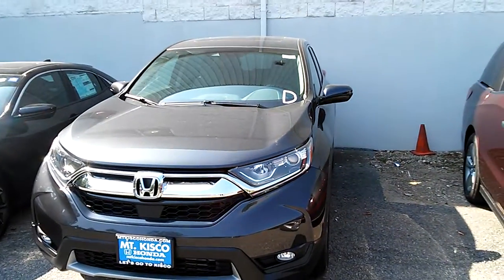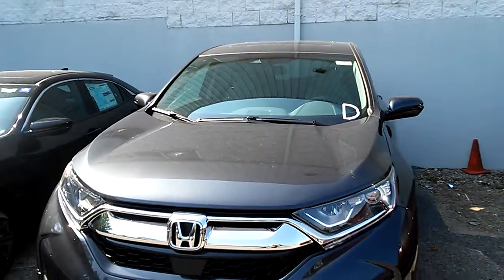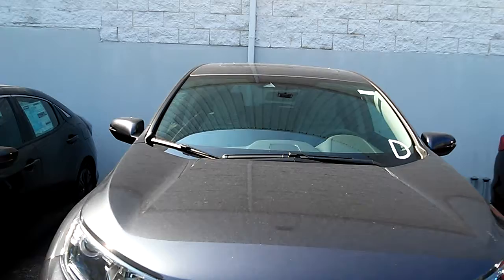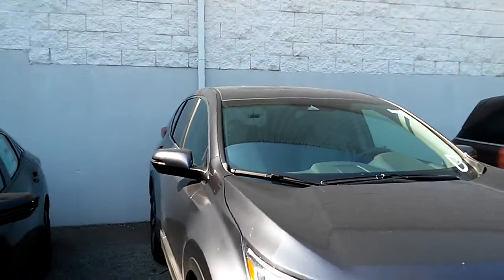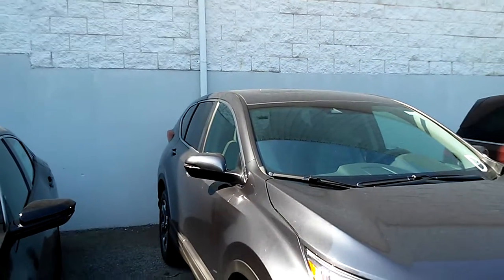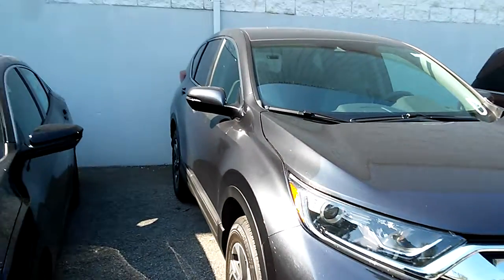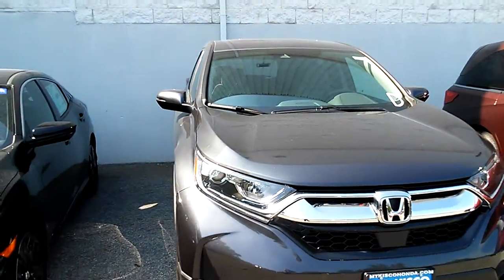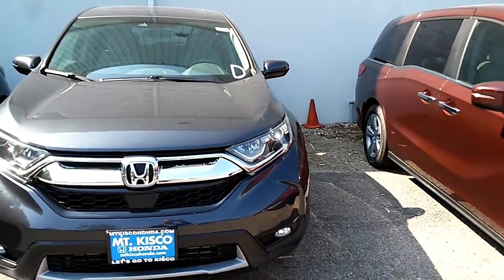2018 Honda Crv EX-L awd for Robert from Cesar at Mt Kisco Honda (Bedford hills )